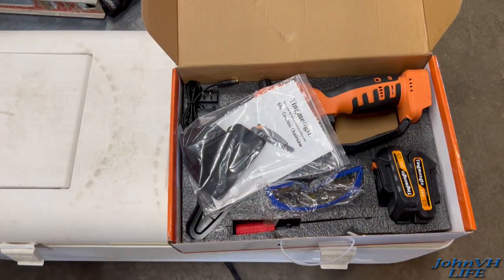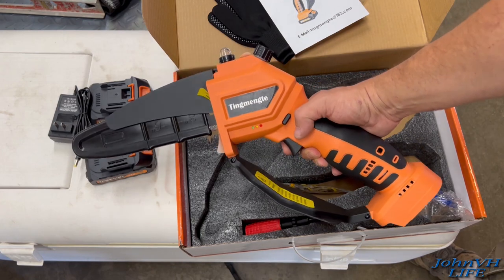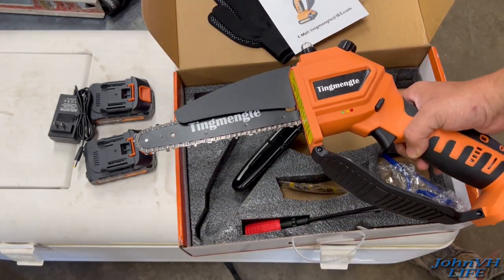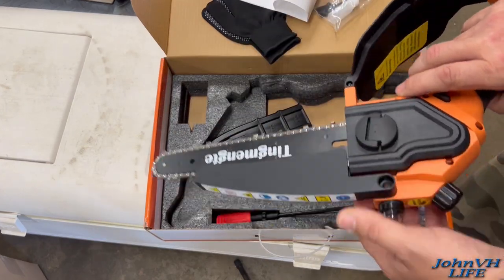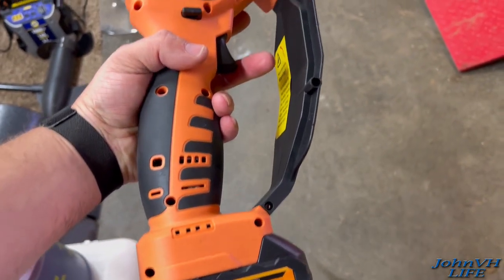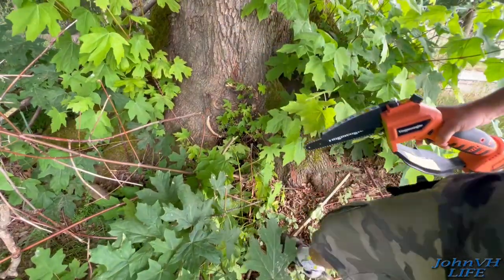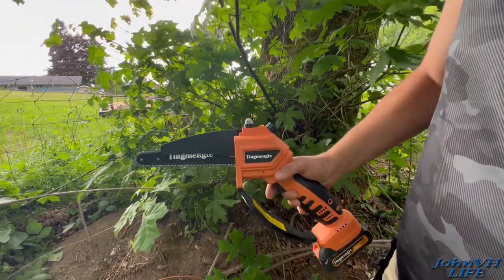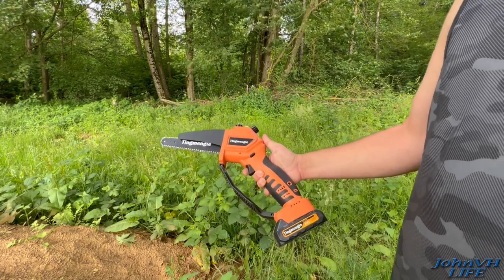Tingmengte Mini Chainsaw 8 Inch, Cordless Mini Chainsaw Battery Powered with 24V UNBOXING REVIEW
Milwaukee M18 Impact Wrench BT 2863-20
Battery and Charger
Craftsman V20 Angle Grinder
Battery and charger
Craftsman V20 1/2" Impact
Lincoln 3350 Welding Helmet
Fuel Transfer Pump
Hero 9 Black on Amazon
My fav video camera Sony AX553

1. 2* Large Capacity Battery and 2* Chains: Mini Chainsaw provide 2 chains, adopts a high-quality guide chain that has undergone a deep quenching process to ensure smoother cutting and more wear-resistance. We also provide two 10000 mAh batteries, when the other battery is dead, you still The backup battery can be replaced. Two batteries are sufficient for your daily use.
2. Highly Efficient Cutting: The upgraded 950watts pure copper high-efficiency motor provides your mini electric saw with longer running time, greater torque and greater power, thereby reducing wear and extending tool life. The built-in control circuit board has an overload protection function, and the motor will automatically stop working when it is overheated, making you more assured and safer to use.
3. Safety with Multiple Protection: We have a safety bezel to prevent wood splashing, a safety lock button to prevent accidental start, you need to simultaneously press the safety button and the switch at to start the saw. (The upgraded safety lock adopts automatic rebound design to ensure the safety of users.)
4. Easy to Install & One-Hand Operate: Install the cordless chainsaws according to the installation method on the picture, then adjust the tightness of the chain with the included screwdriver, plug in the battery and use it. Women are easy to operate and will not be tired after working for a long time.
5. Wide Application: Small chainsaw has a wide range of uses, can be used for Forest cutting, cutting wood, pruning branches, gardening and so on. 14000 RPM per minute, It only takes about 8 seconds to cut a log with a diameter of 7 inches. (the specific value varies with the actual size and hardness of the wood).